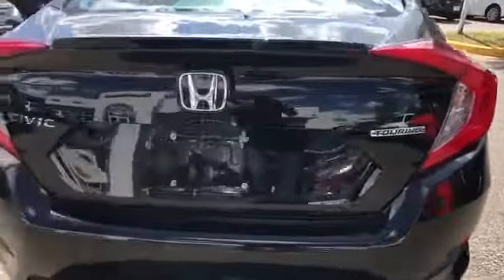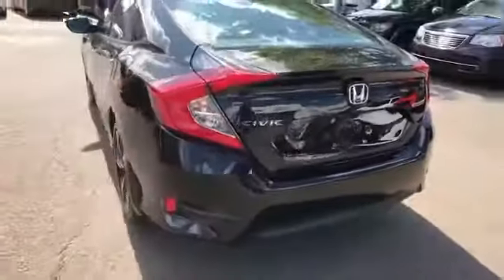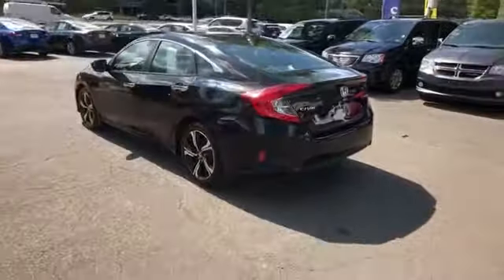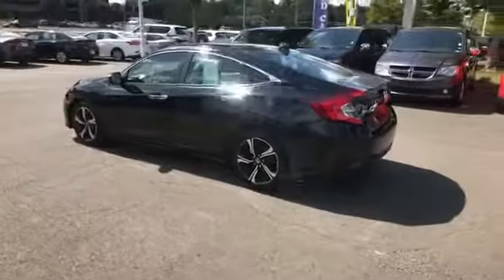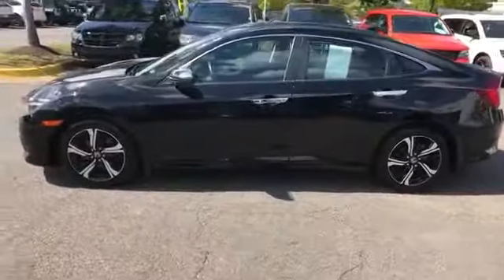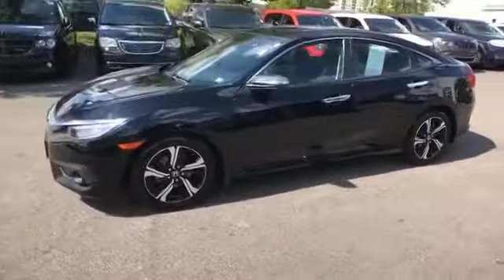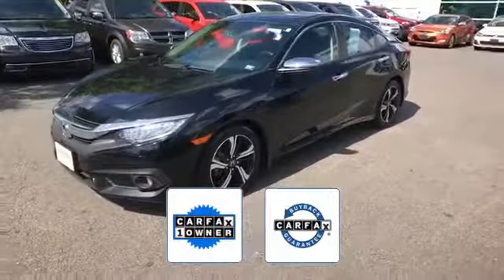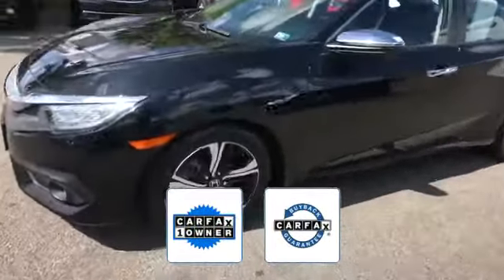Used 2016 Honda Civic Sedan Touring Alexandria, Springfield, Fairfax, Arlington, Washington D.C.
2016 Honda Civic Sedan Touring 19XFC1F94GE037499 Video

This 2016 Honda Civic Sedan Touring 19XFC1F94GE037499 is full of phenomenal features such as: